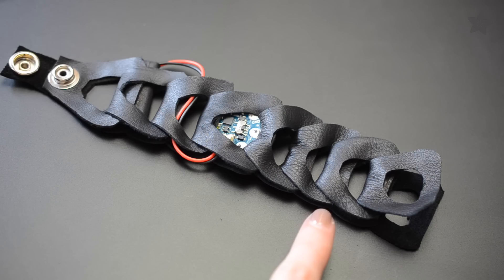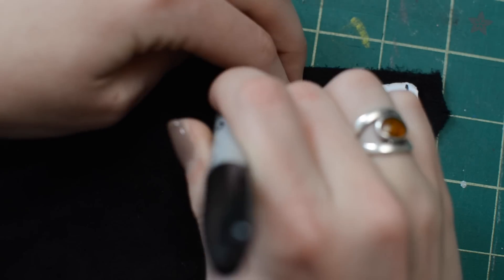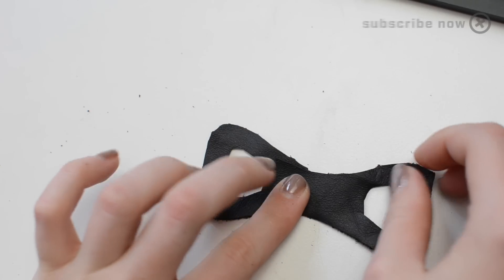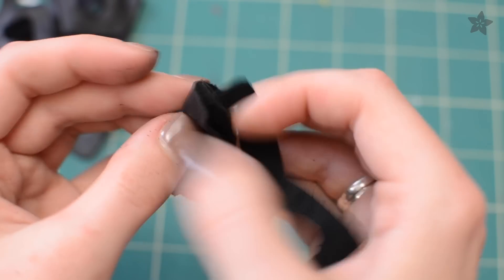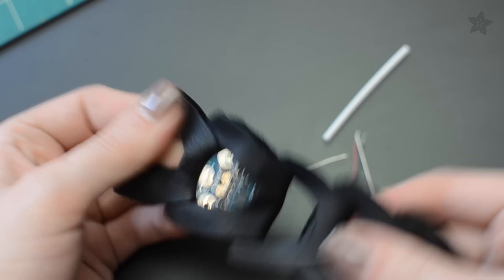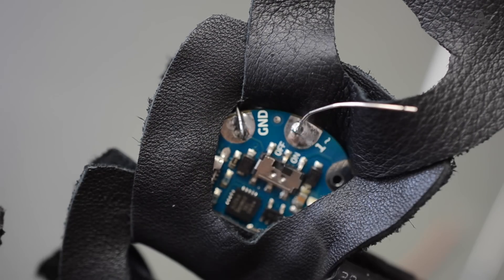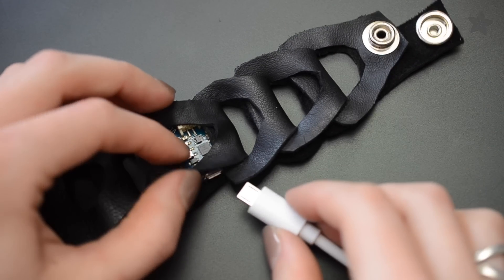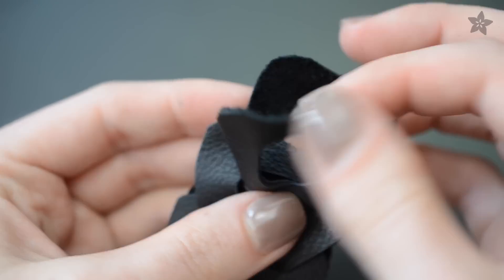Buzzing Mindfulness Bracelet with GEMMA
Build yourself a buzzing bracelet for subtle haptic feedback as time passes! It's great for reminding yourself to get up and walk away from your desk for a few minutes each our, or just as a way to have a new awareness of how the perception of passing time varies based on what you're doing.

You'll whip up a vibrating motor circuit using a transistor, resistor, and diode, and use GEMMA to control the frequency of vibration in between low-power microcontroller naps. The circuit lives inside a linked leather/rubber bracelet, but you could build it into whatever you please. This project involves some precision soldering, but is otherwise quite easy!